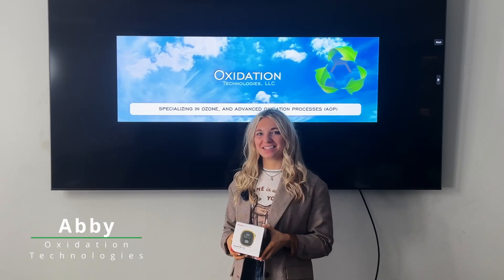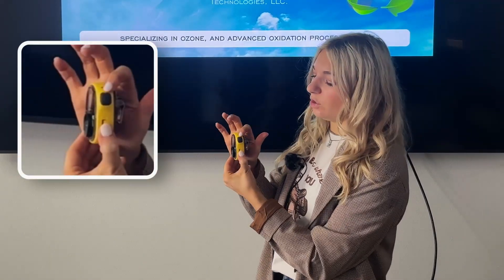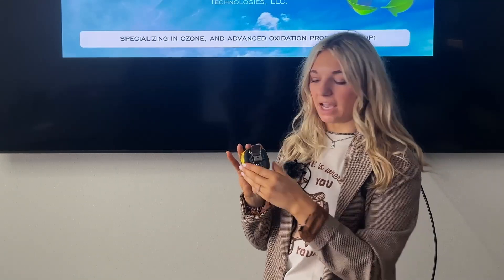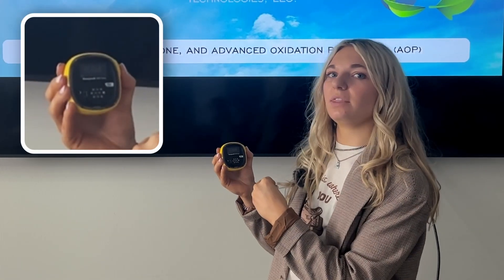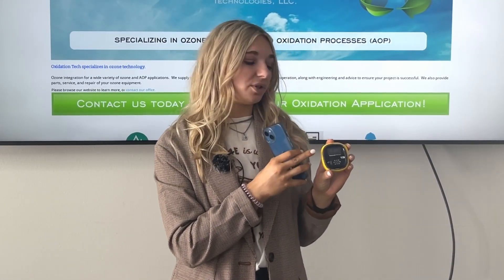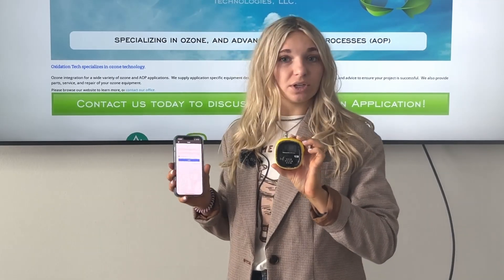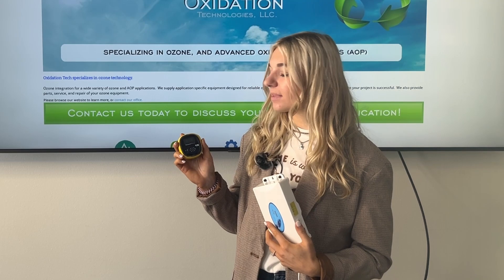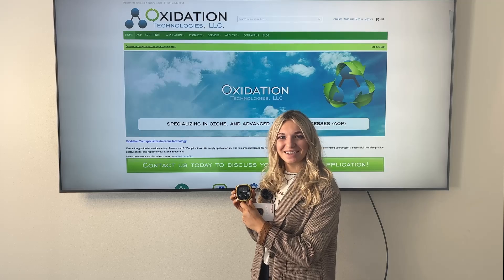Learn it with a Blonde: How to use a BW Solo by Honeywell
In this video you will learn how to use Honeywell's BW Solo!
We will talk about:
- How to turn on a BW Solo
- Where to find how to set the highs and lows on a BW Solo
- What a BW Solo can be used for
- Features of the BW Solo

The BW Solo featured can be found at our Oxidation Tech website!